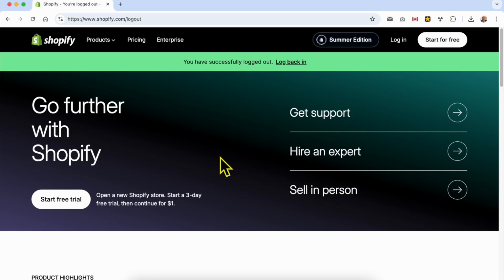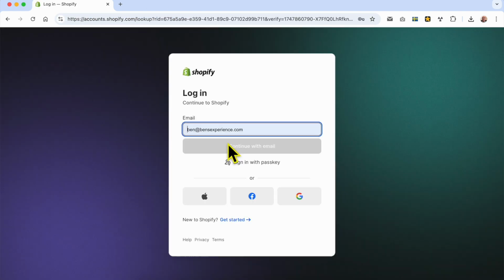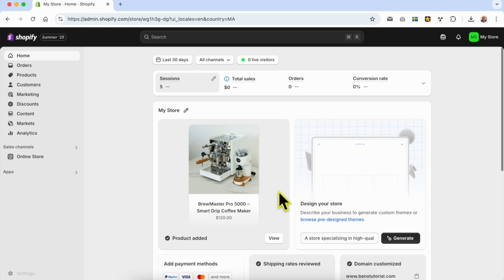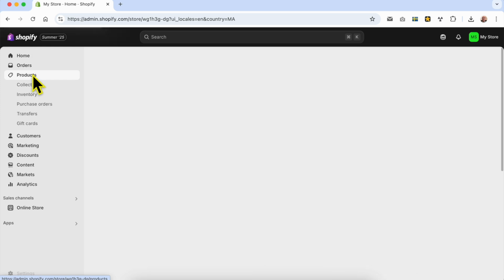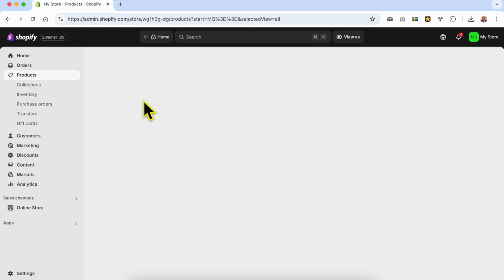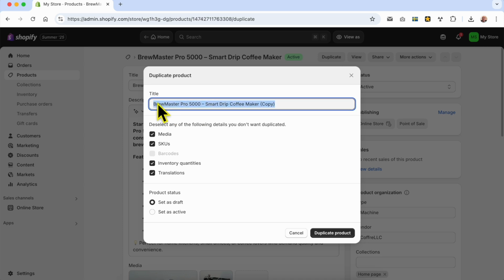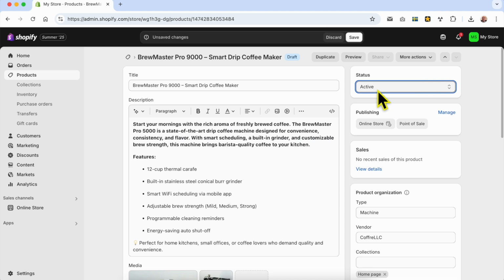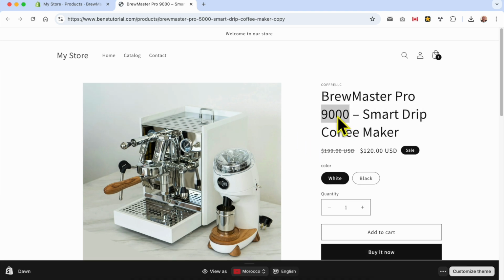How to Duplicate a Product in Shopify Step by Step (Fast & Easy)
Want to know how to duplicate a product in Shopify step by step? In this video, I’ll walk you through the entire process—from logging into your Shopify dashboard, to locating your product, duplicating it, customizing the product title, SKU, variants, and saving it as an active product in your store.

If you’re a beginner and wondering how to duplicate a product in Shopify, or you just want a faster way to create product variations, this Shopify tutorial is for you. Learn how to copy an existing product and tailor it to suit your needs in just a few clicks.

Inside the video, I also give you free access to my Shopify for Beginners course where you’ll learn:

How to set up your Shopify store from scratch

How to add products and collections

How to manage pages and navigation

How to set up payment gateways

How to market your store and more

Whether you're adding similar products, testing new variants, or building out a large catalog, this method on how to duplicate a product in Shopify will save you tons of time.

Watch now and take the next step in mastering your Shopify store.